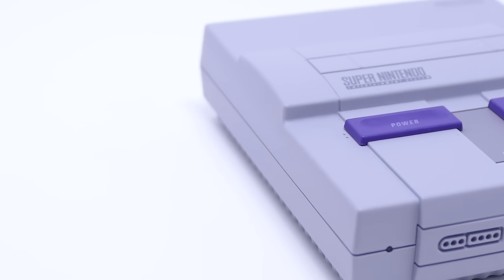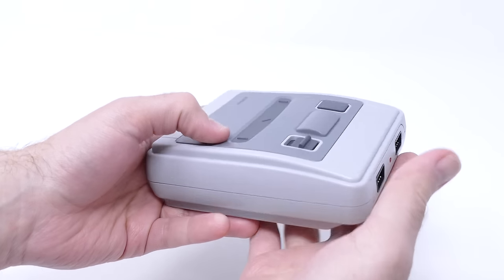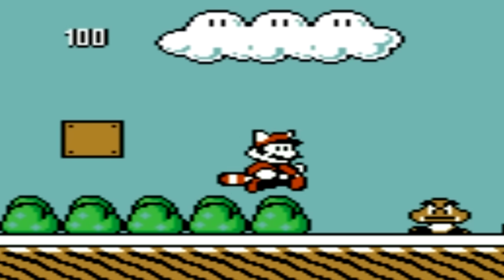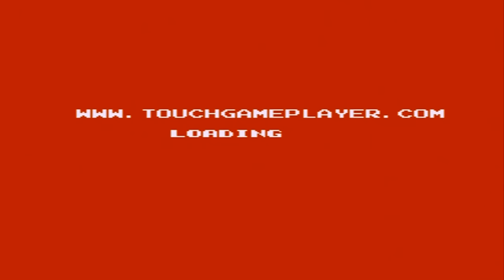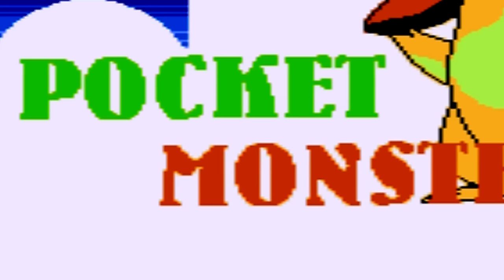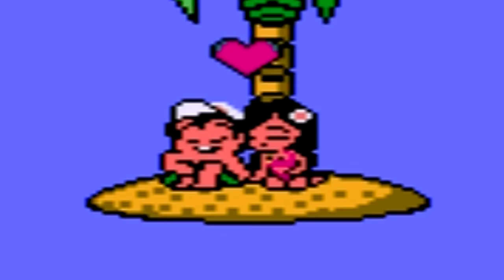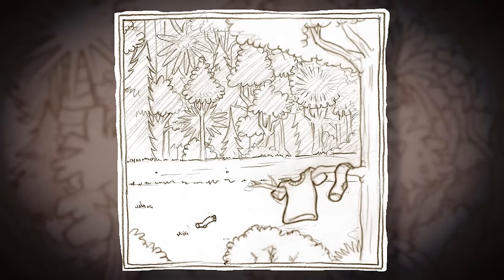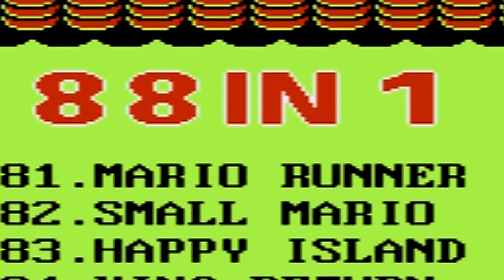Worst SNES Classic Ever! / The Cool Baby 2 - Rerez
Nintendo's Super Famicom & Super Nintendo Classic have been pirated! This bootleg clone will live in your nightmares!

Special thanks to Gearbest.com for sending this in!
(This link does NOT generate any income for Rerez)

0:00 Introducing the Classic Mini HDMI TV Game Super HDMI Mini Entertainment System Super Mini SFC
1:34 Super Mini SFC vs Super Nintendo Classic
2:37 Cool Baby 2
4:03 Closer Look at Super Mini SFC Hardware
7:01 Super Mario Bros 3
8:12 Super Chinese
8:41 Abarenbou Tengu vs Zombie Nation
9:38 Abscondee
10:38 Happy Island (Adventure Island)
10:50 Hello Kitty
11:39 Cклад No. 18 (Warehouse No. 18)
12:23 FIFA 2006 Bootleg
13:03 Super Adventure (Adventure Island)
13:24 Smash TV
14:10 Pocket Monster Bootleg
14:59 Hot Boy (Adventure Island)
15:17 Gun-Nac
16:01 Crypt Car (Dig Dug Clone)
16:41 Cross Pacific (Adventure Island)
17:11 Blink3 (Super Mario Bros Hack)
18:08 Amusement Park Jumping Kid
18:43 Formation Z Bootleg
19:14 Boar Forestbv (Adventure Island)
19:28 Shadow Warriors (Ninja Gaiden Hack)
20:04 Hellfire (Adventure Island)
20:09 Walt Disney’s Crash (Jungle Book Hack)
21:03 Forest Kid
21:58 Spider-Man Bootleg
22:28 Spider-Man 2 Bootleg
23:20 Pac-Man 3 Bootleg
24:27 King Return (Adventure Island)
24:35 Shane’s Final Thoughts